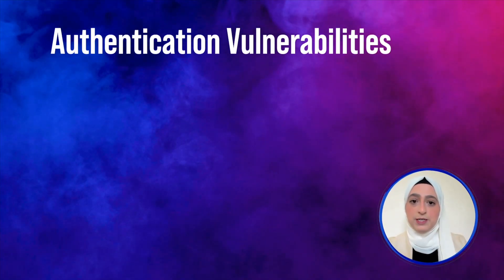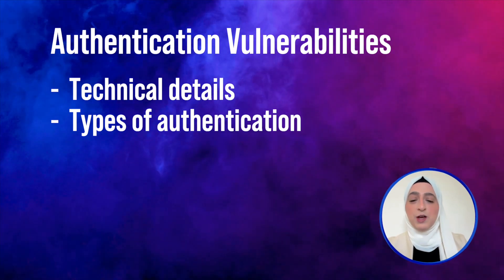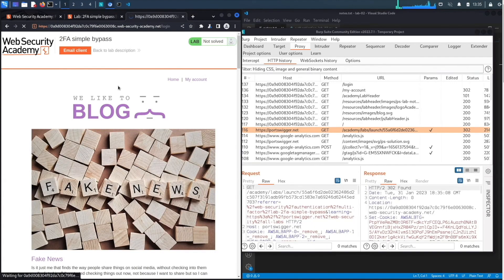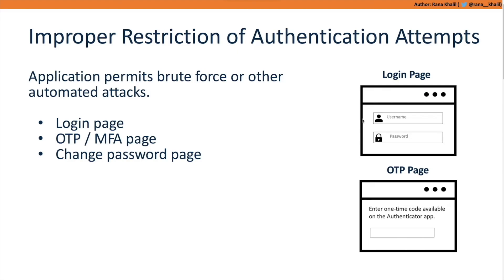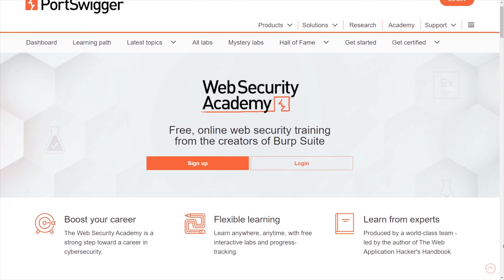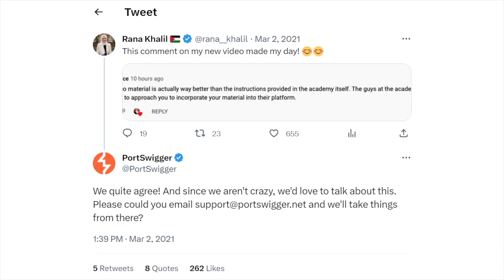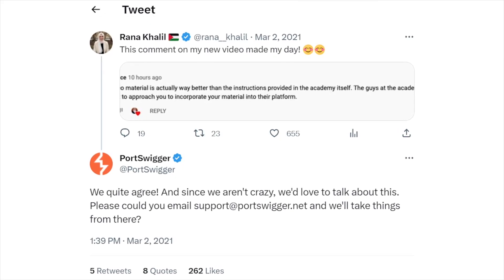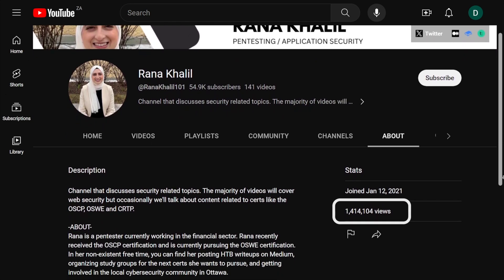Mastering Authentication Vulnerabilities - The Ultimate Hands-On Course on Udemy!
I'm happy to announce that I'm collaborating with @davidbombal to release my Web Security Academy Series courses on Udemy! In this video, we talk about the course and how it differs from the videos on my other platforms.

In this course, you gain access to a:
🐞 Technical deep dive of Authentication Vulnerabilities
⏳ 3+ hours of HD content
🧪 14 hands-on lab walkthroughs